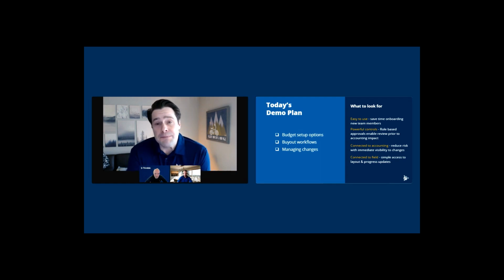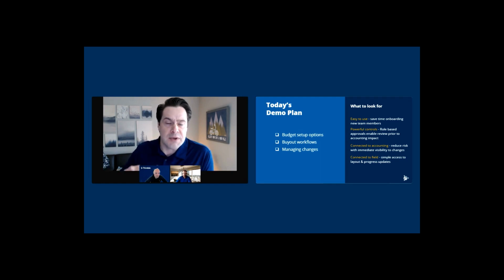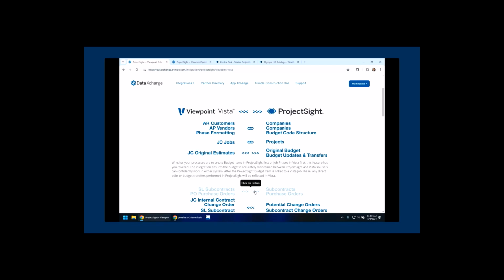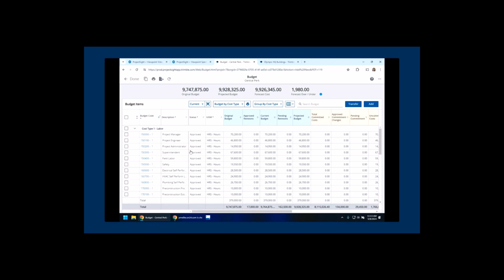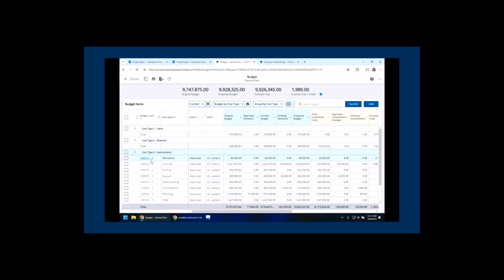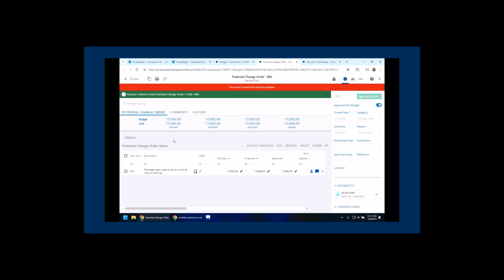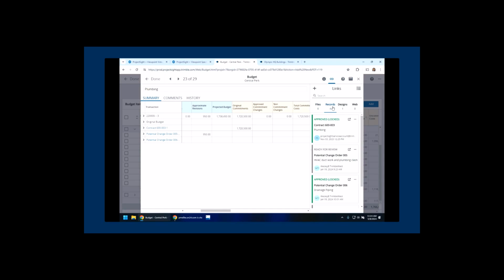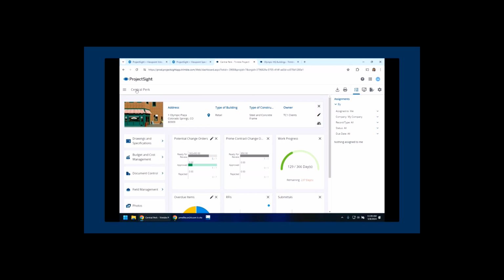Connecting Financial Data with ProjectSight May 8 2024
In this webinar, our experts demonstrate connecting financial data with the powerful Trimble Construction One connection between Trimble ProjectSight, Vista, and Spectrum.
Do you have the right data to make crucial project decisions? Are you over budget? Will your project be profitable? Lack of visibility and outdated data can cause costly mistakes.
Create project visibility with up-to-date job information at your fingertips. We’ll discuss how Trimble’s solutions can connect your data with automated workflows. Our experts will show you how your teams can work in one system to reduce rework and human error to help your company be more efficient and profitable.  Recorded May 8, 2024